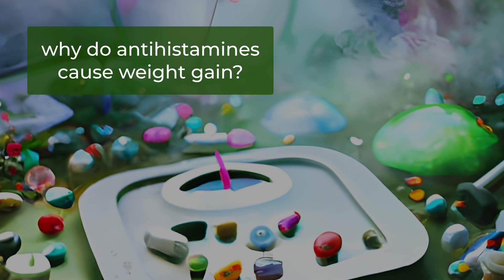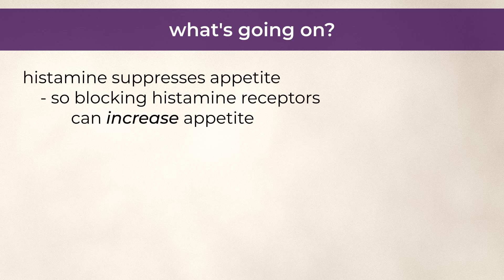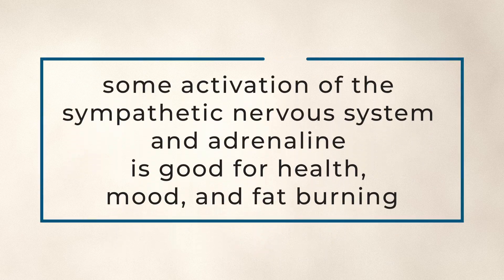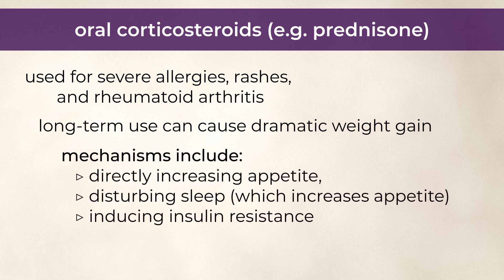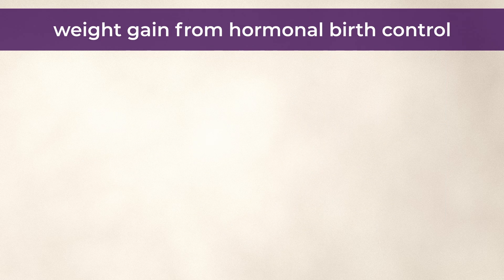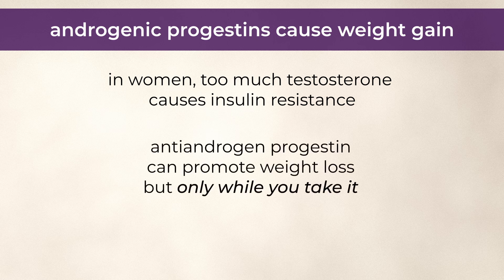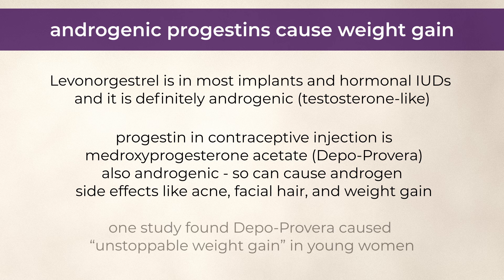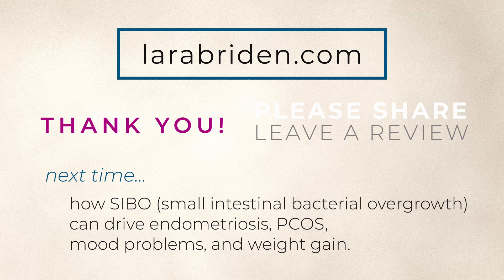Medications that cause weight gain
Why do antihistamines cause weight gain? And how does hormonal birth control affect metabolism?

In this episode, Lara looks at:
- how common medications affect metabolism
- why birth control that is *androgenic* is more likely to cause weight gain, and
- whether natural progesterone is more likely to cause weight gain or weight loss.

Links:
- The histaminergic system as a target for the prevention of obesity and metabolic syndrome
- High H1-affinity antidepressants and risk of metabolic syndrome in bipolar disorder
- Weight change among women using intramuscular depot medroxyprogesterone acetate, a copper intrauterine device, or a levonorgestrel implant for contraception
- Impact of micronized progesterone on body weight, body mass index, and glucose metabolism: a systematic review